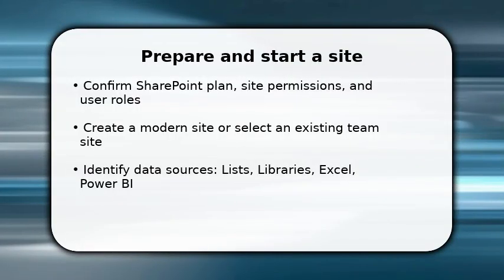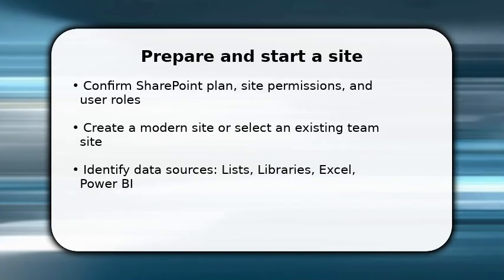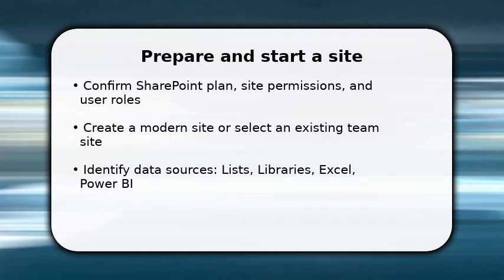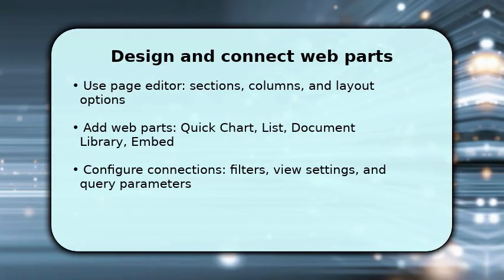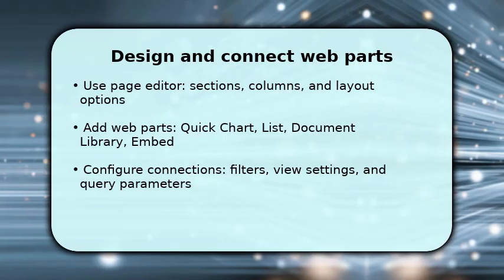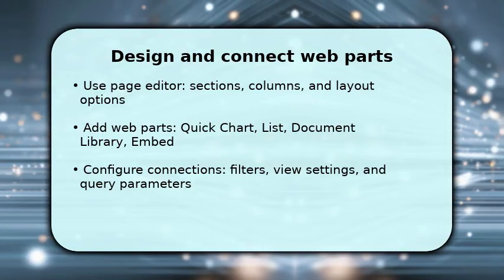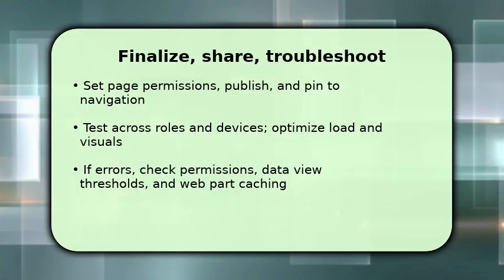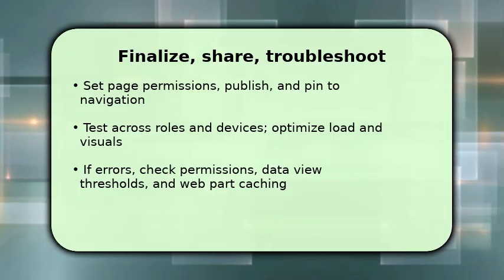How to Create a Dashboard on Sharepoint (full Guide)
Discover the step-by-step process of creating a comprehensive dashboard on SharePoint with our full guide. Learn how to customize your data visualization, integrate third-party tools, and manage permissions effectively for an enhanced collaborative environment.

SharePoint Dashboard, Create SharePoint Visualizations, Customizing SharePoint Workspace, Integrating Third Party Tools with SharePoint, Managing Permissions in SharePoint